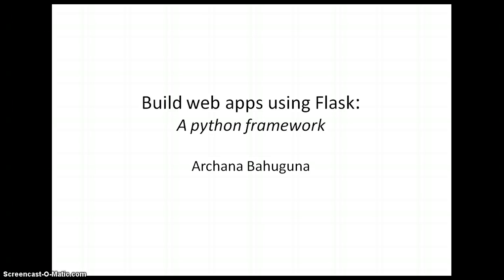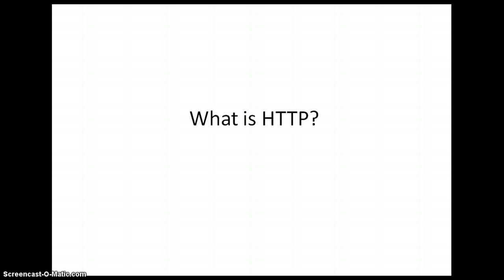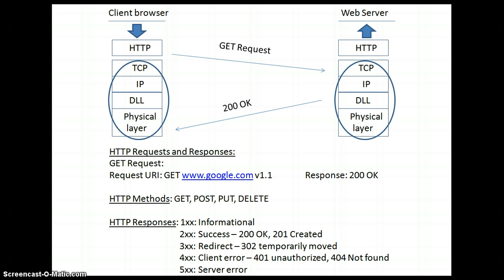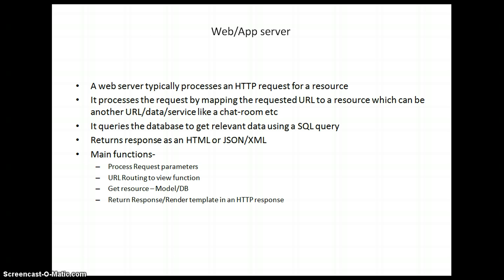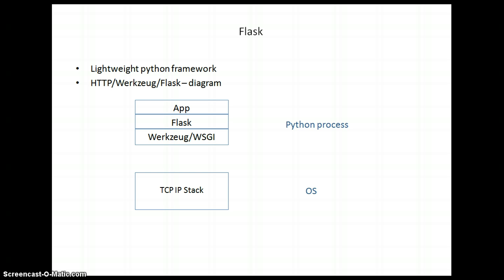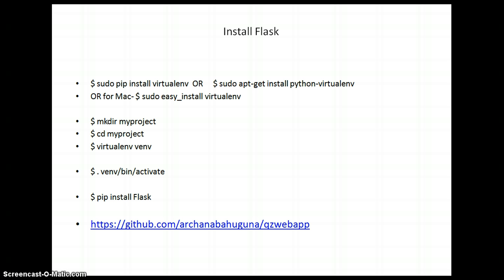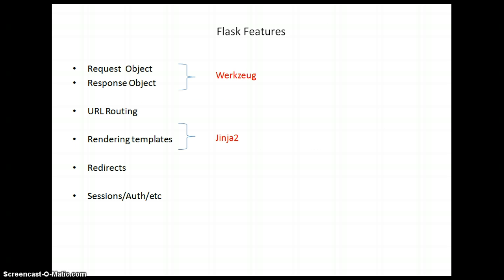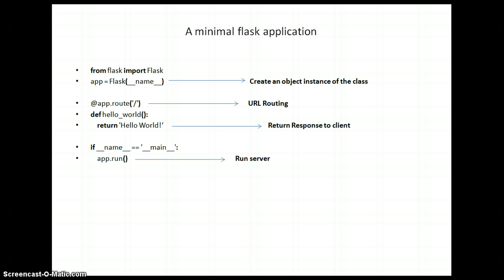Intro: Build a web app with Flask I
A presentation for beginners to programming with python and web development, using Flask- a python micro-framework.